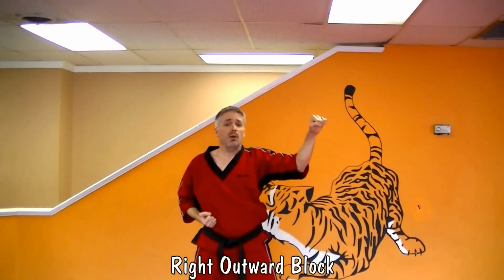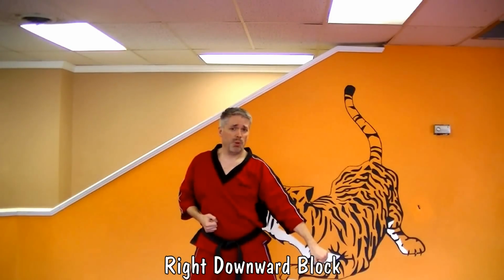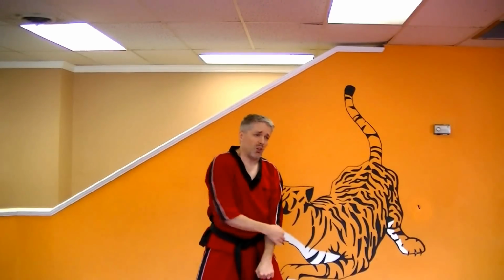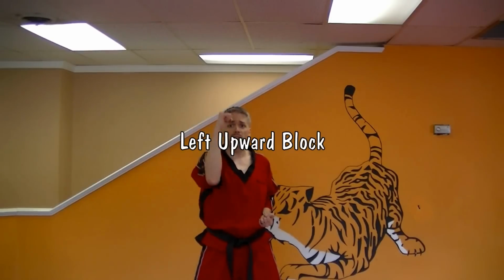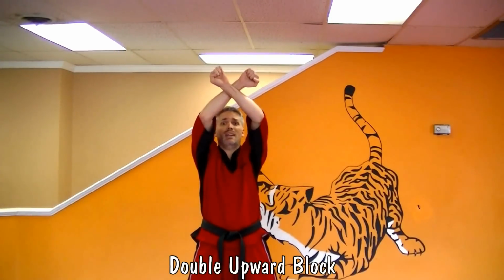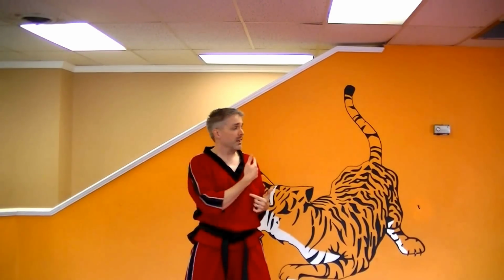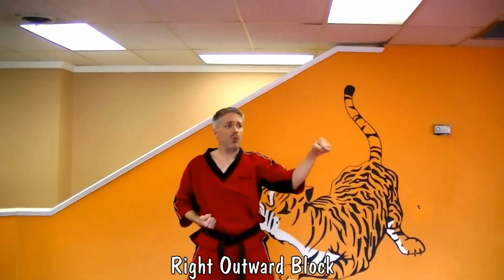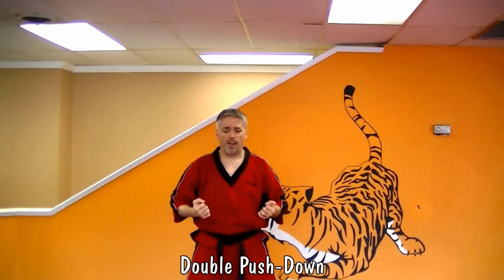Star Block - kenpo forms and sets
Mr James of Charm City Karate performing Star Block, requirement for Yellow Belt.